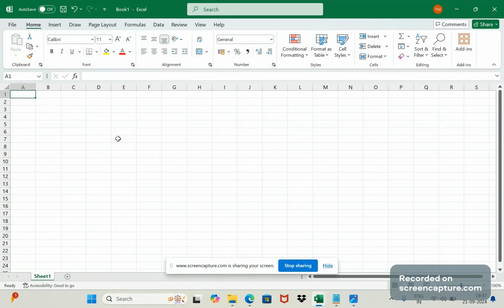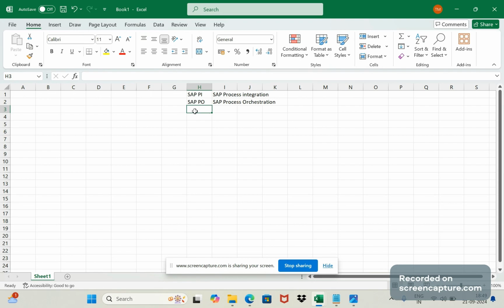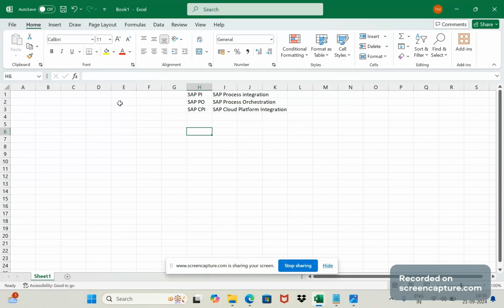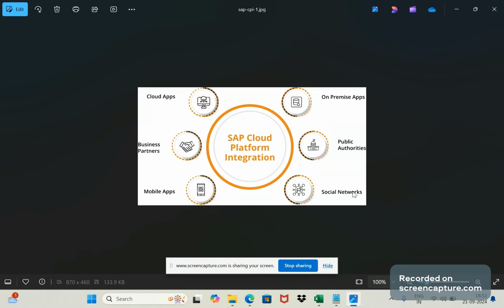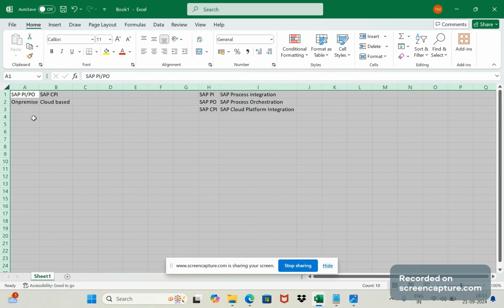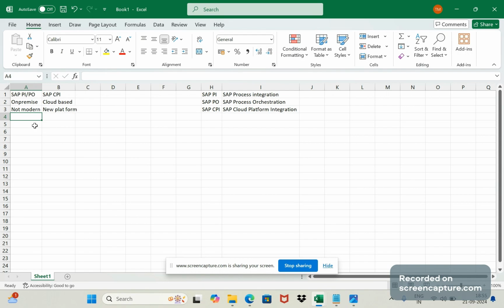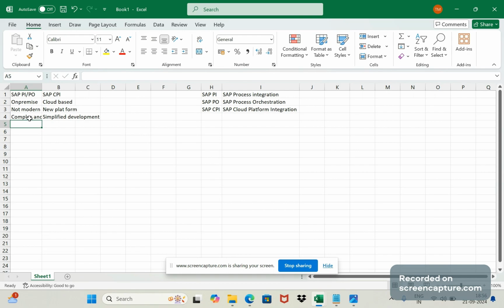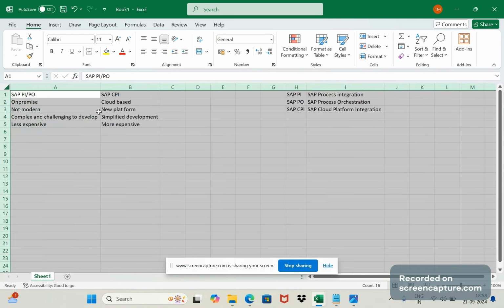What is SAP CPI (Cloud Platform Integration)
In this session, SAP SD AND ABAP LEAGUE SUPPORT Raj is going to discuss about SAP CPI and difference between SAP PI/PO VS SAP CPI.